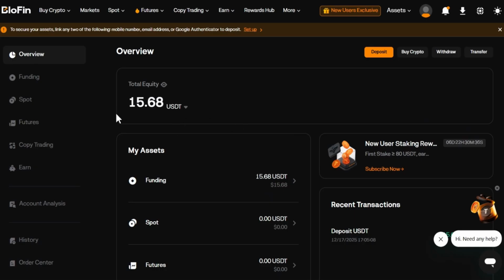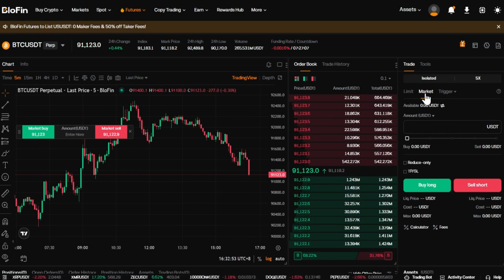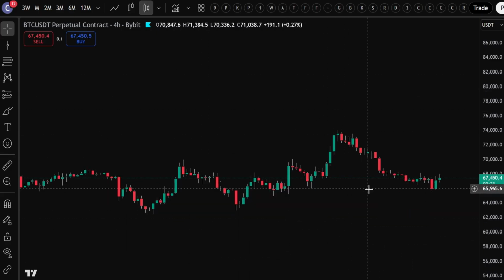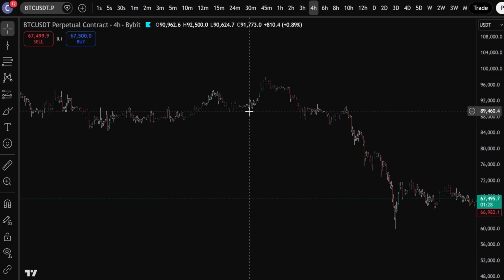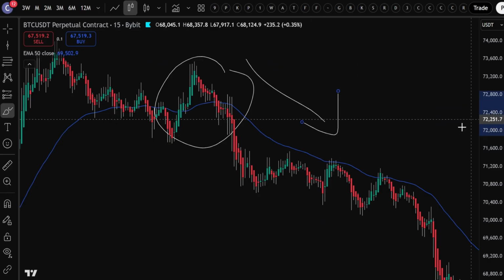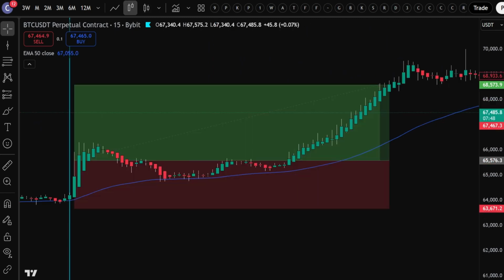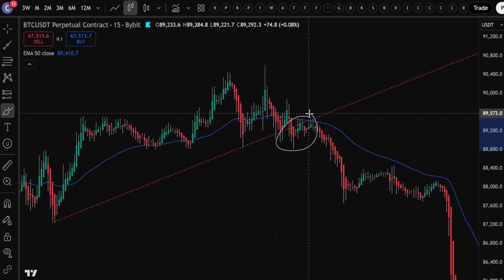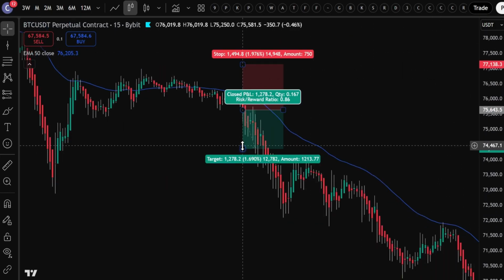This Heiken Ashi Strategy Can Make Beginner Traders $100/Day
In this video, I’ll show you how to master the Heiken Ashi scalping strategy to target $100 in daily profits. You’ll learn how to use the 50 EMA trend filter and specific "no-wick" candle signals to cut through market noise, allowing you to catch high-probability continuation and reversal trades on Blofin or WEEX.

[Timestamps]
0:00 Intro
0:34 Exchange Setup
1:47 Depositing Funds
2:40 Opening Your First Position
4:02 The Heiken Ashi & 50 EMA Setup
5:50 Taking Trades
8:34 Outro